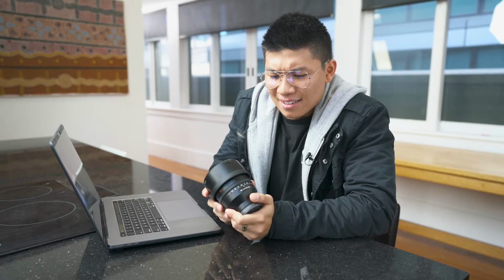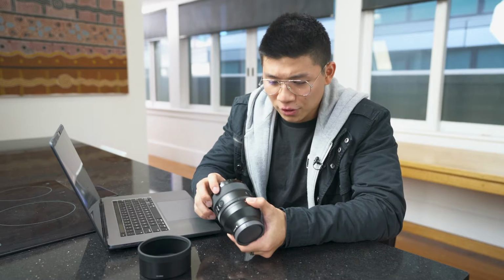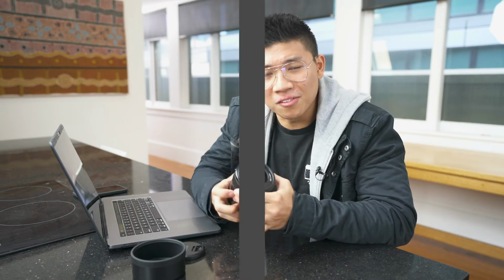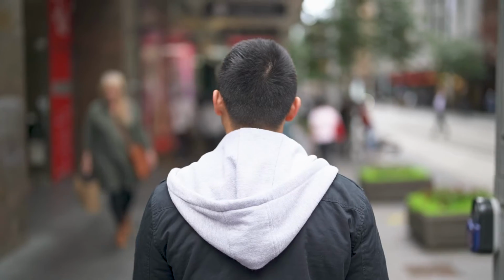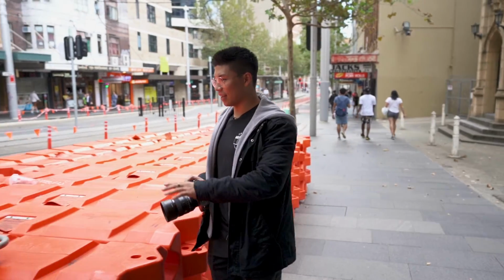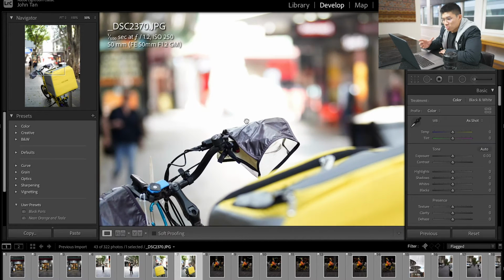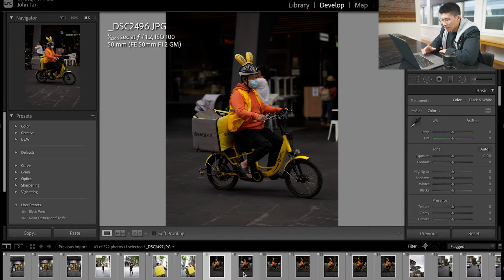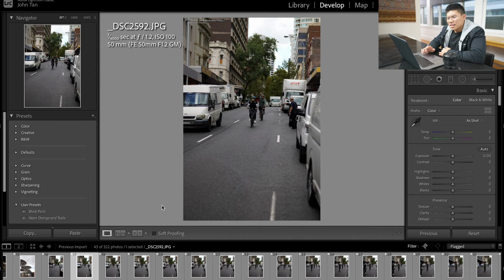Sony's FASTEST Lens?! | Sony FE 50mm F1.2 GM Hands On Review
There’s no denying that the Sony FE 50mm F1.2 GM Prime Lens is going to be this year’s hot lens release. Sony GM glass has a reputation for being at the peak of the high-quality lens game. Fortunately, the FE 50mm F1.2 GM prime lens is no exception to this, as it delivers so much in such a compact body. Plus, with an f/1.2 aperture, fans of gorgeous bokeh have much to celebrate.

Sony’s tagline for the FE 50mm F1.2 GM Prime Lens is that everyone said an f/1.2 lens of this quality could NOT be made to fit their small mount. But, never one to back down from a challenge; Sony has done just that. The new E-mount lens is well suited to enthusiasts or professionals in both photography and videography genres.

Sony FE 50mm F1.2 - Feature-Packed Little Lens

The Sony FE 50mm F1.2 GM Prime is incredibly compact and fits in the palm of your hand. Thanks to the aperture control ring On/Off switch, you can opt for audible clicks at each ⅓ step or opt for entirely smooth and silent aperture control. The Sony FE 50mm F1.2 also sports a Focus Hold button to lock in the desired focus - this can be further customised via the camera menu. Finally, the focus control switch provides a seamless transition between Manual and Auto Focus.

Extreme Performance - Sony FE 50mm F1.2 GM

Thanks to an 11-bladed circular aperture control unit, the Sony 50mm F1.2 GM delivers exquisite bokeh with smooth and soft fall off. Plus, they’ve managed to squeeze in 14 ED glass lens elements in 10 groups, with three being XA (Extreme Aspherical) elements. Combined with the AR Nano coating, the lens delivers outstanding resolution and contrast performance.

The Sony 50mm F1.2 GM incorporates four Sony XD (Extreme Dynamic) Liner Motors to adequately deliver fast, accurate and silent autofocus regardless of shooting video or still photography. The Sony 50mm F1.2 GM prime lens delivers autofocus performance to perfectly match their best Alpha series cameras' abilities.

Unbeatable Image Quality

The Sony FE 50mm F1.2 GM delivers unbeatable image quality with edge-to-edge sharpness and stunning resolution. Plus, with the f/1.2 wide aperture, low light performance and subject separation are guaranteed. And for those that love to achieve dreamy bokeh in portrait shots, the FE 50mm F1.2 is sure to delight.

Overall, the Sony FE 50mm F1.2 GM offers Sony shooters unbeatable optical performance in a compact body. If nothing else, this is the lens that will turn many old-school shooters to take up Sony.